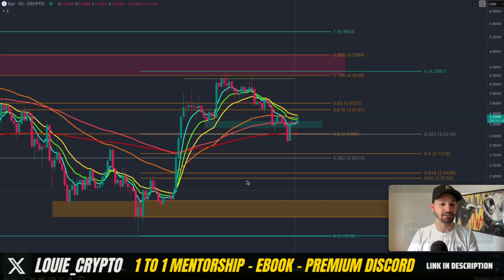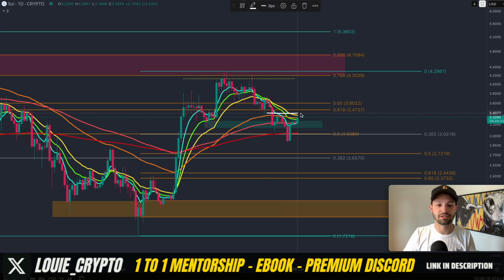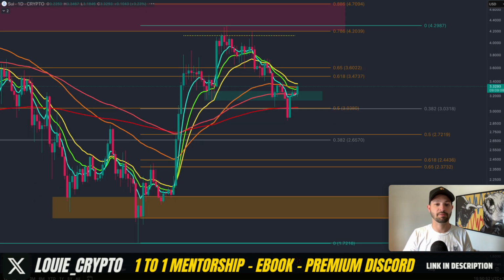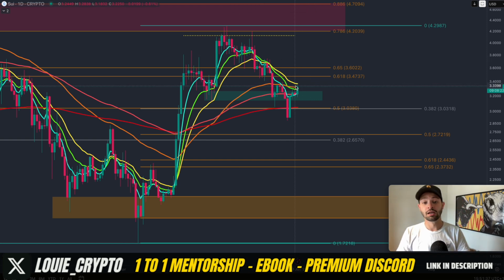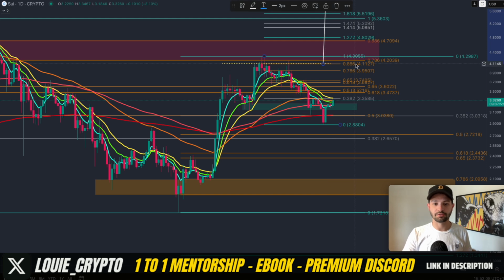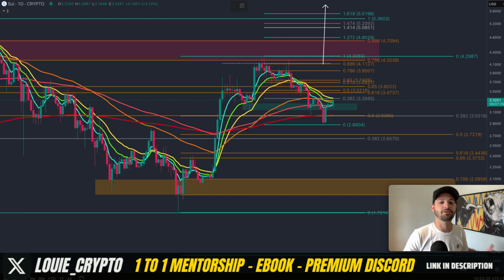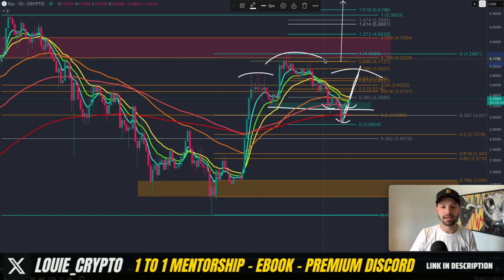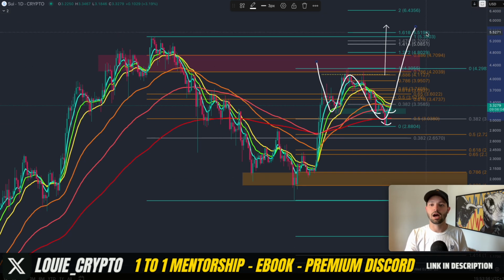SUI W DOUBLE BTTOM PATTERN! PRICE PREDICTION